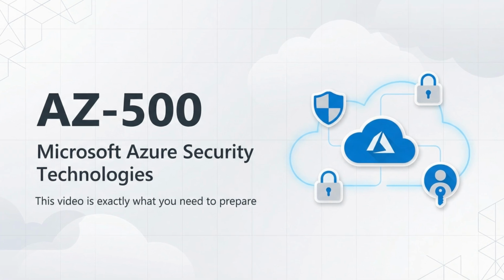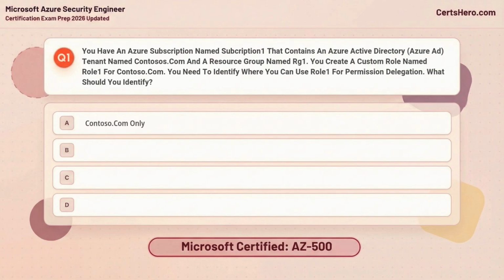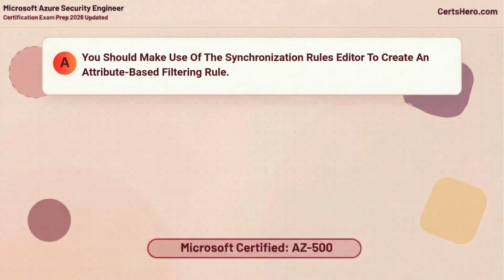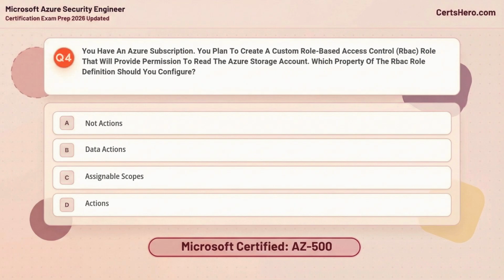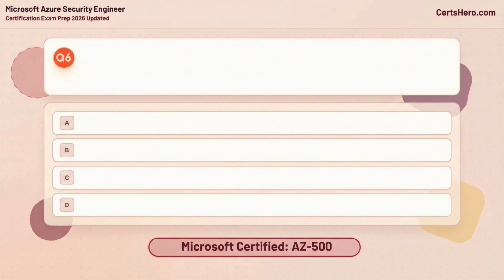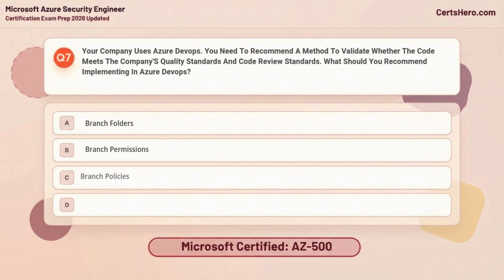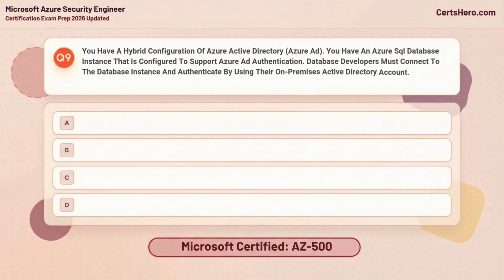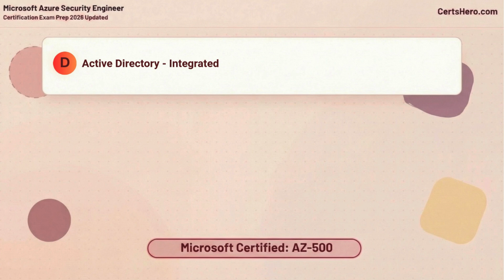Microsoft Azure Security Technologies AZ-500 Practice Questions | Exam Prep 2026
Prepare confidently for the Microsoft Azure Security Technologies AZ-500 exam with these carefully selected practice questions. This video covers real exam-style scenarios, key security concepts, and hands-on explanations to help you understand identity protection, platform security, data protection, and security operations in Azure. Whether you are revising core topics or testing your readiness, these AZ-500 practice questions will help you strengthen your knowledge and improve your exam performance.